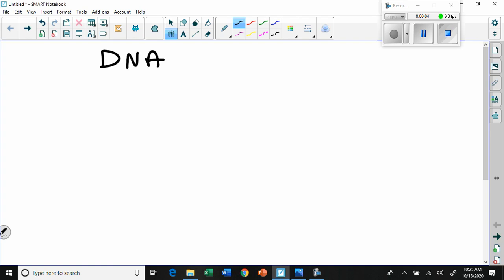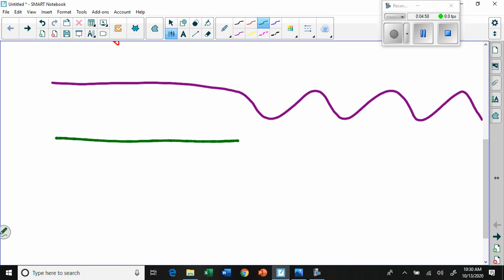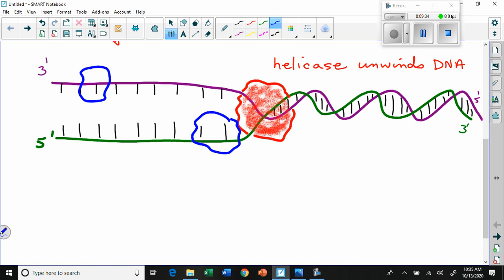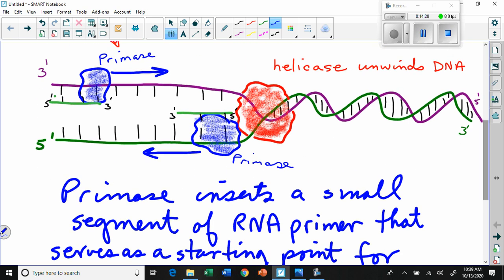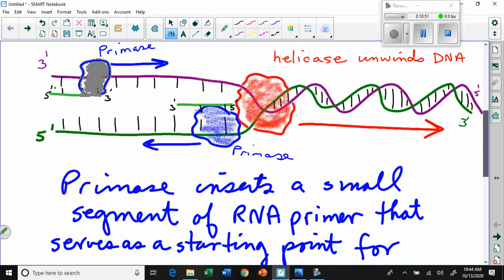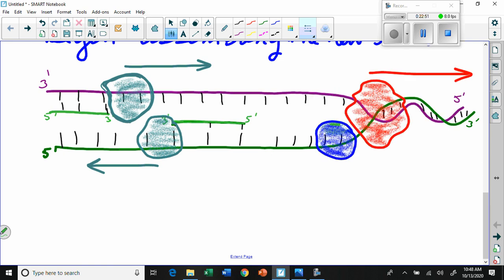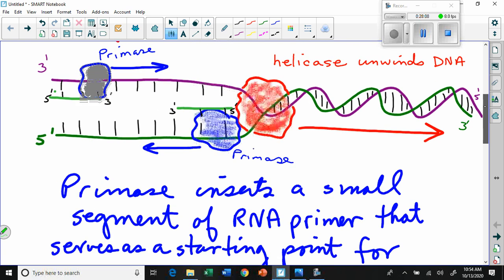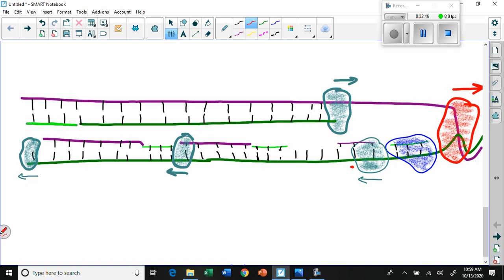DNA Replication Part 1